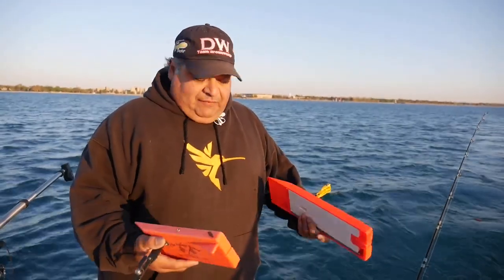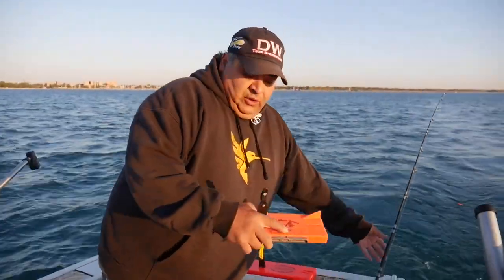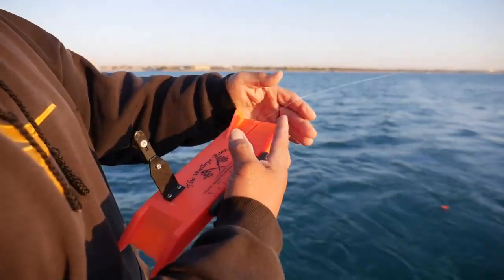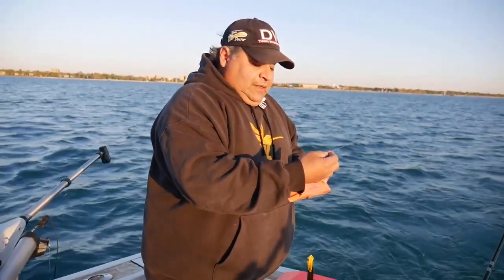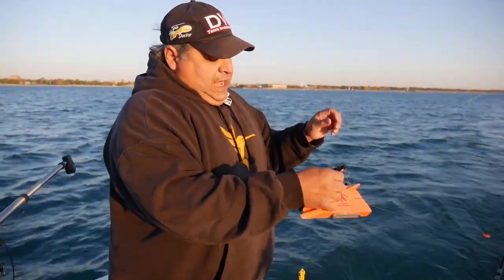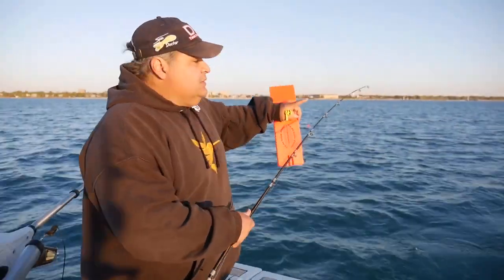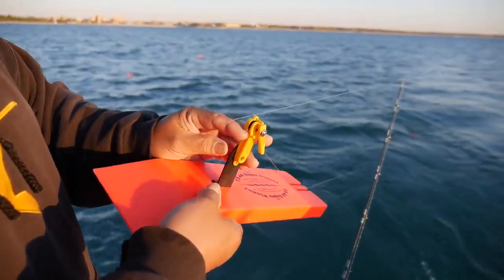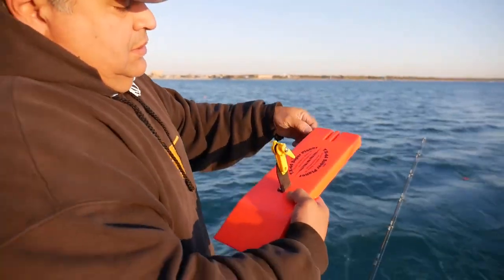How To Use Planer Boards for Salmon Fishing on Lake Michigan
Capt. Arnie Arrendondo from Southport Fishing Charters in Kenosha, WI breaks down Planer Boards. Learn how to use them, which board sizes are appropriate for different line types/presentations, and how to properly deploy them out into your spread.